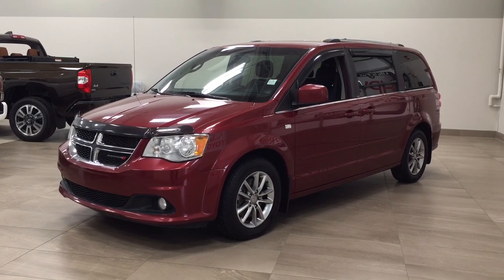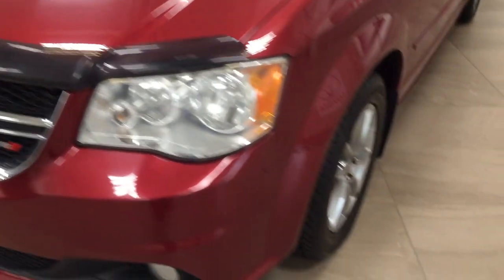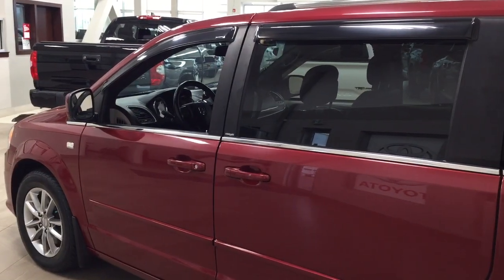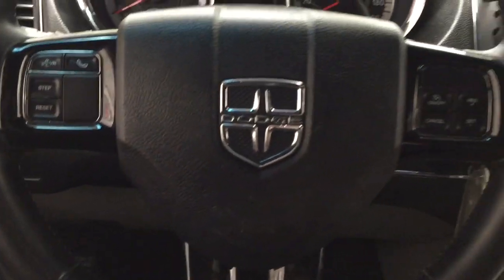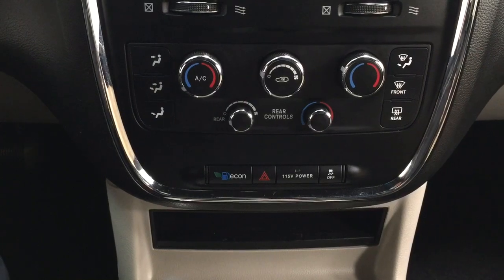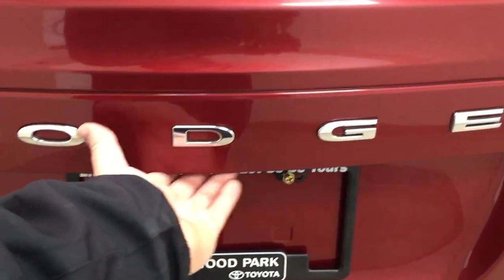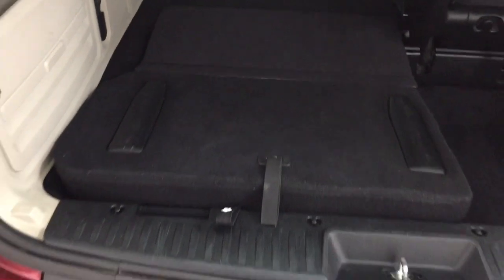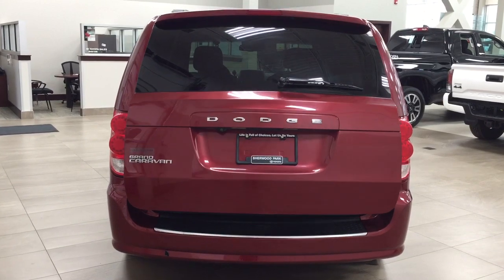2014 Dodge Grand Caravan SE Review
Many features like stow and go seats, back-up camera, power sliding rear doors and so much more.

- Back-Up Camera
- Bluetooth Connectivity
- USB and Aux Input
- Satellite Radio
- Power Sliding Rear Doors

Embrace the versatility and style of the 2014 Dodge Grand Caravan SE. Equipped with fantastic features such as back-up camera, satellite radio and power sliding rear doors to help you take on new adventures ahead. It is comfortable and convenient so you can finally enjoy everything Alberta has to offer.

Life is full of choices. Let us be yours! HI07827F